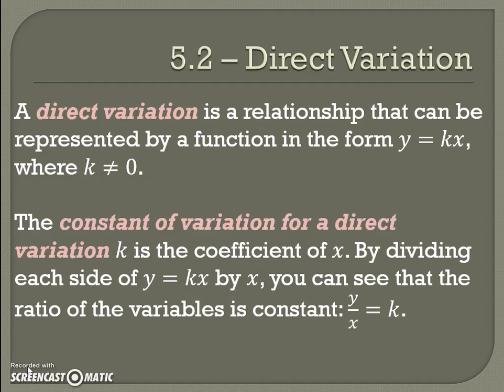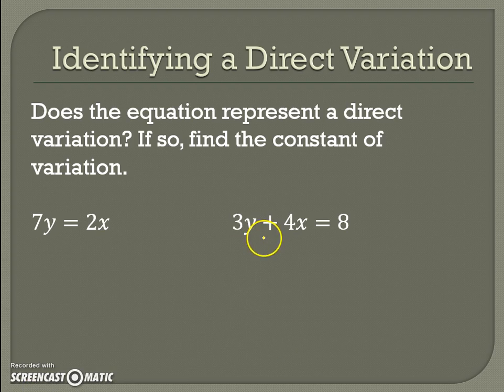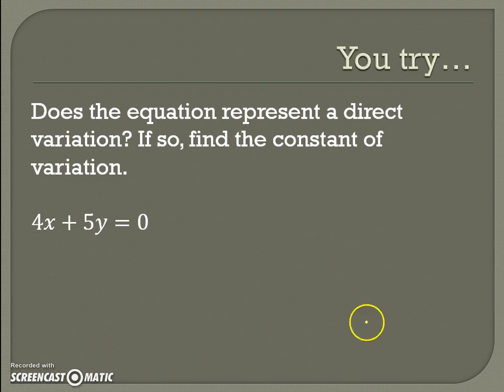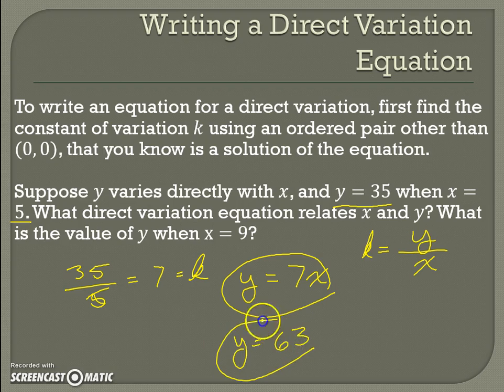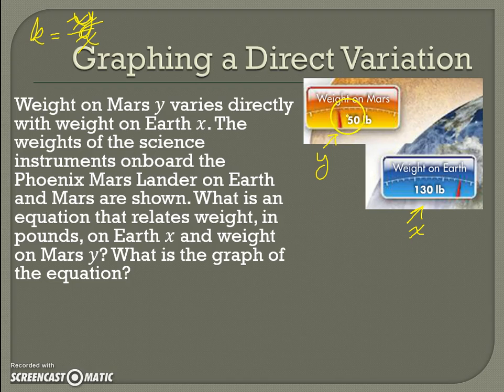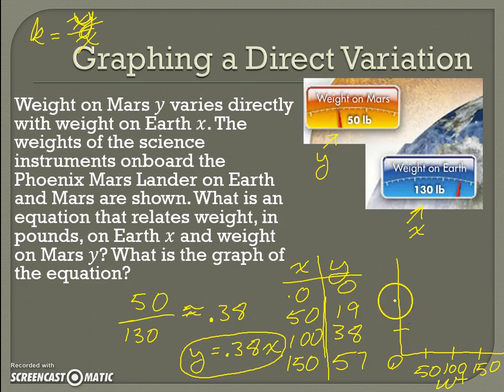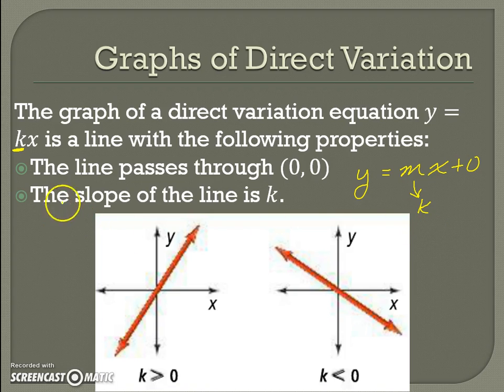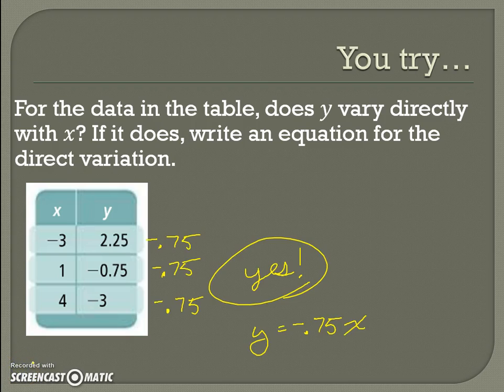A Ch 5 Sec 2